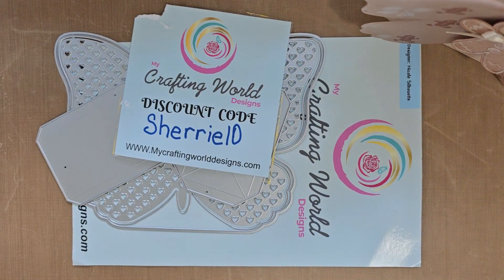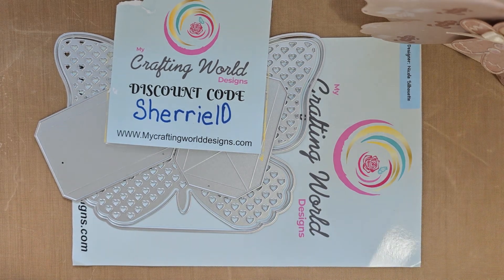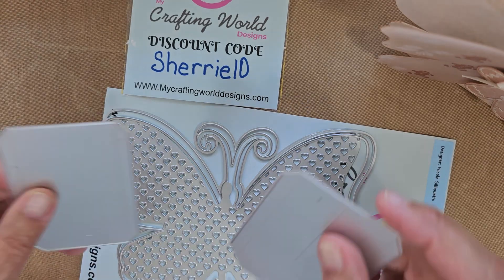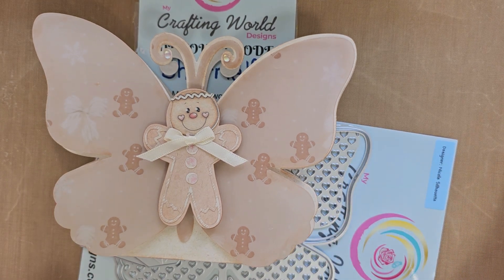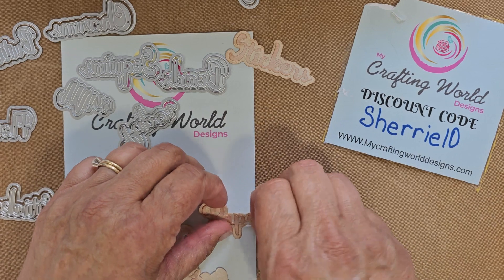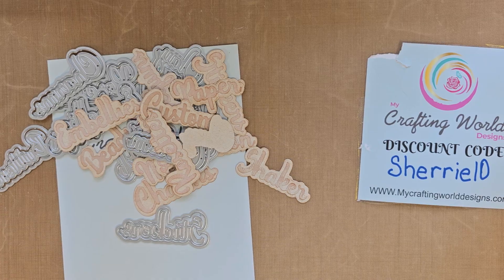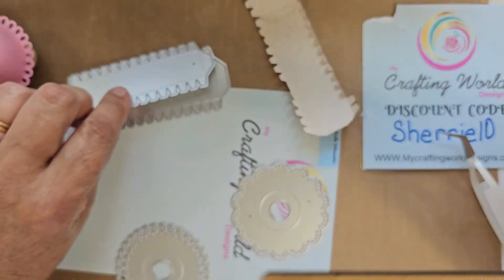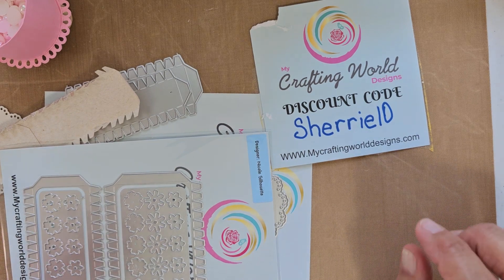I am one of August Guest Designers for MyCraftingWorldDesigns.com